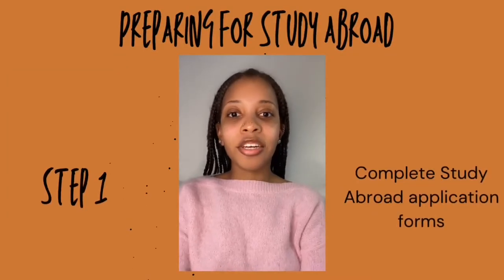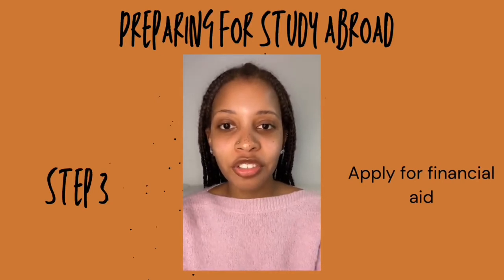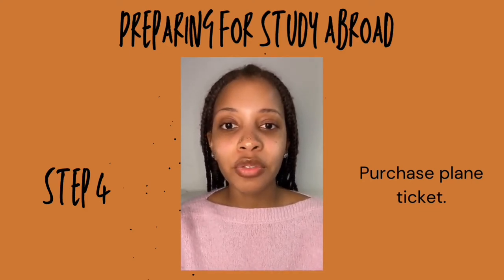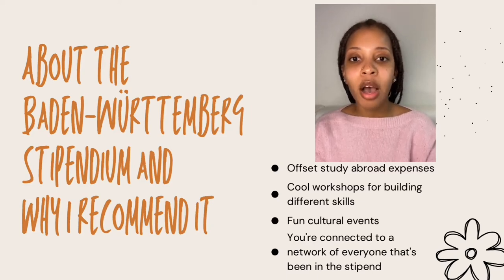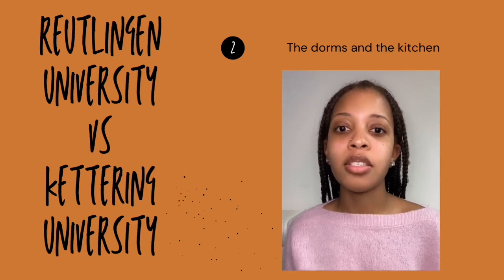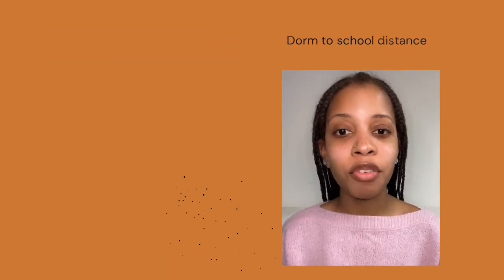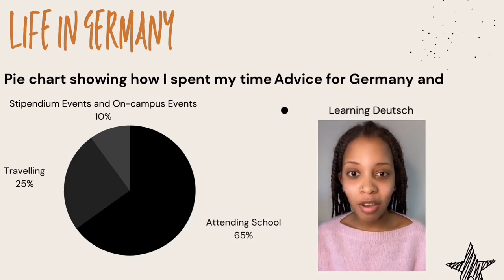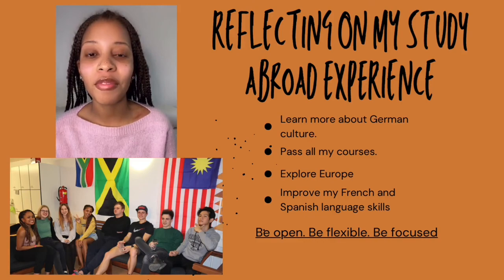My Study Abroad Journey from the USA 🇺🇸 to Germany 🇩🇪 | Baden-Württemberg STIPENDIUM Report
This video is my Baden-Württemberg STIPENDIUM personal report￼.
-Chelsea